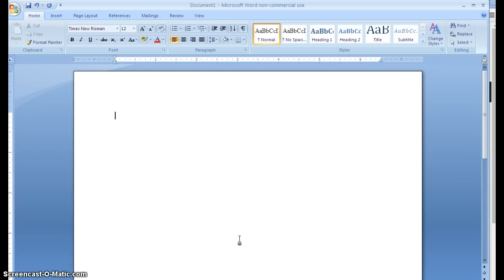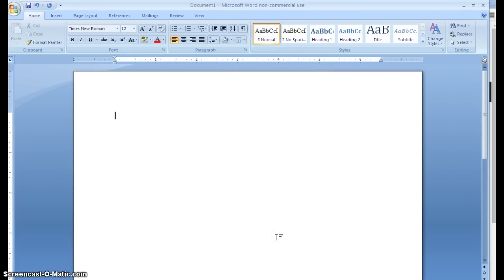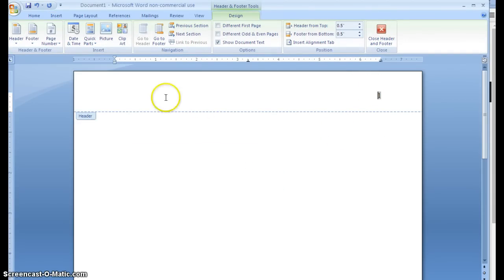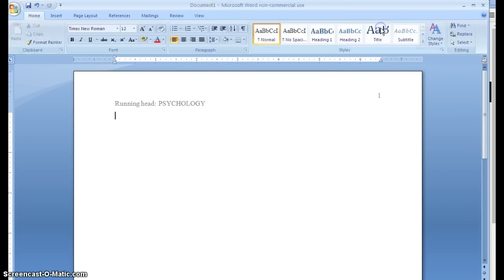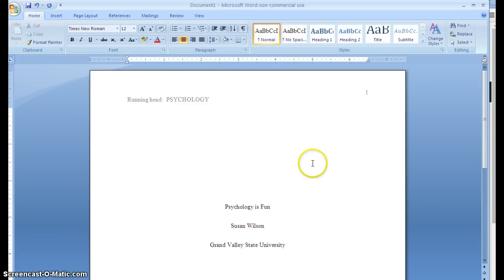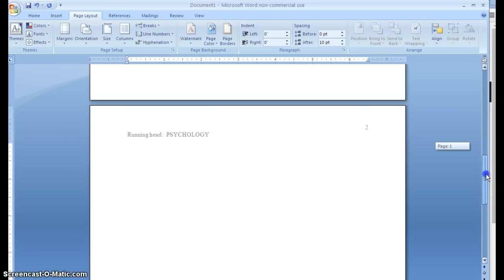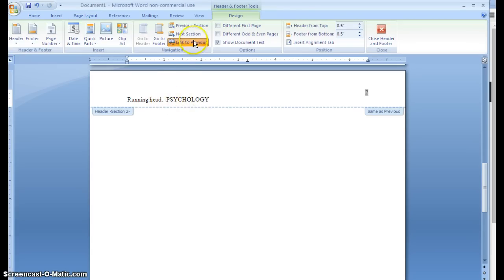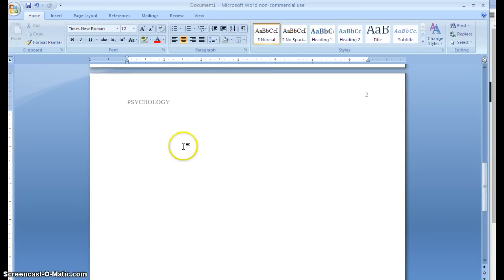APA Cover Page Formatting_GVSU